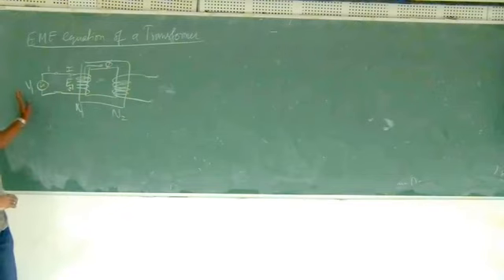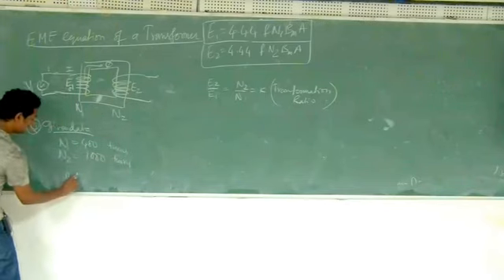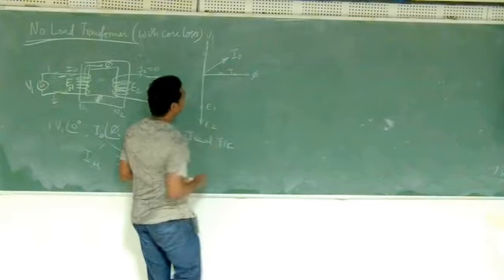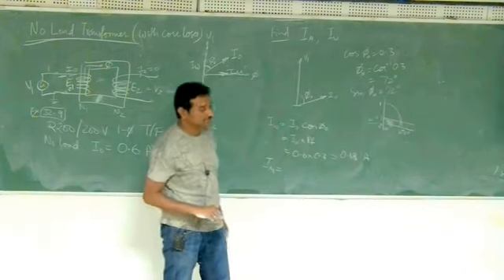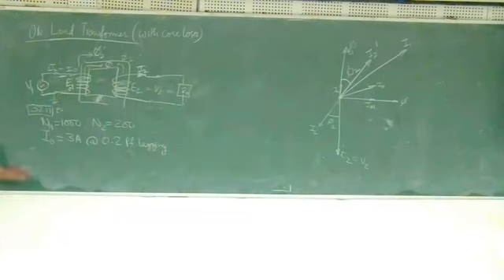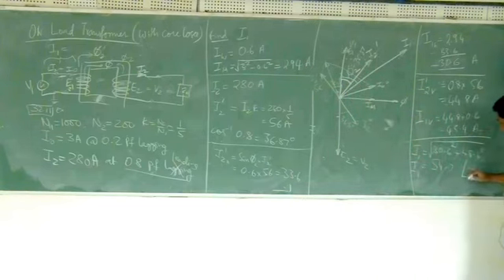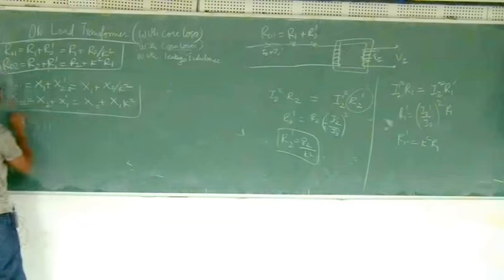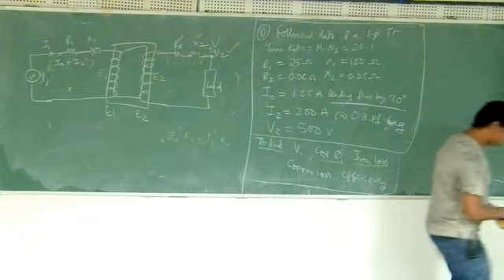L4 - EMF Equation - Transformer on no load and on load